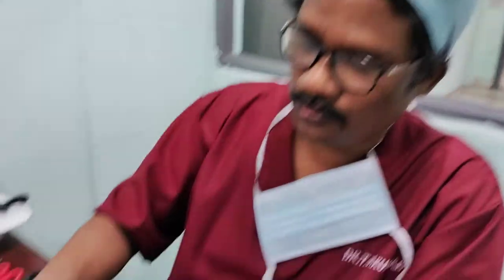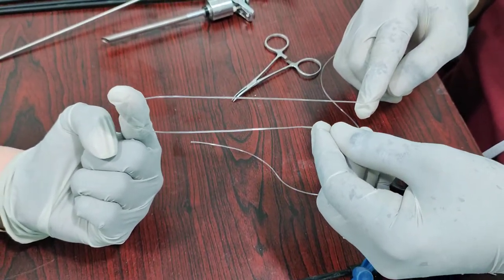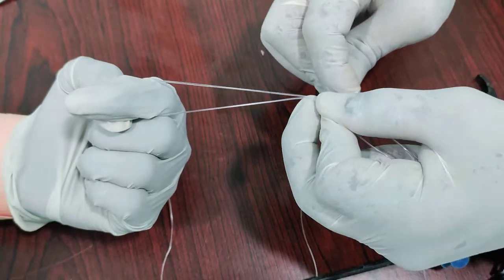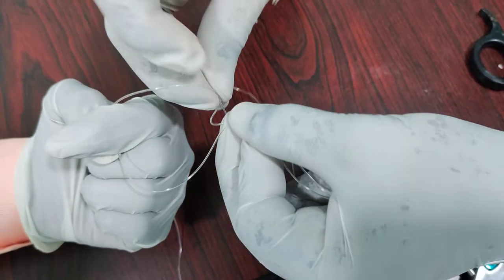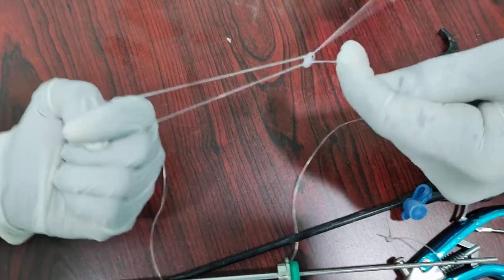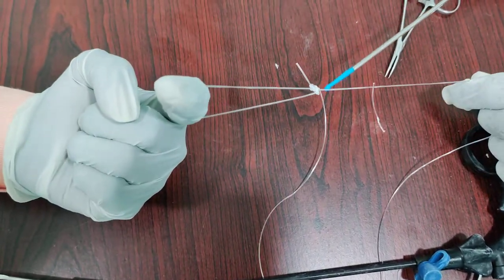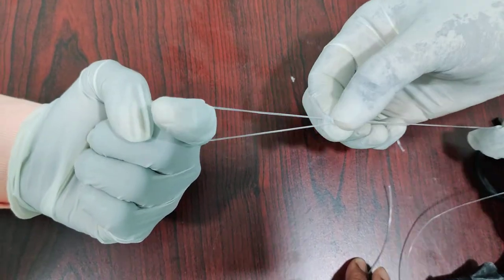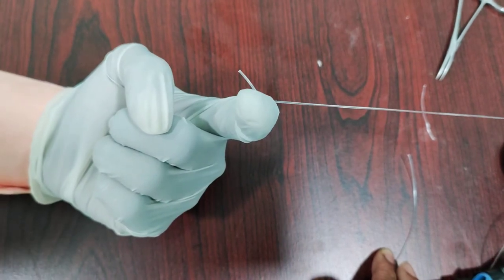Meltzer's knot demonstration TVR